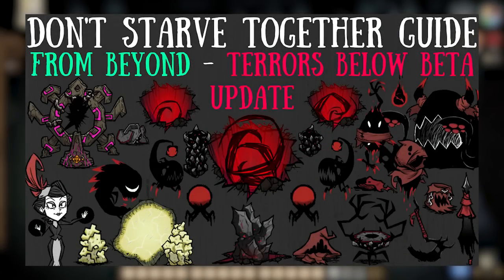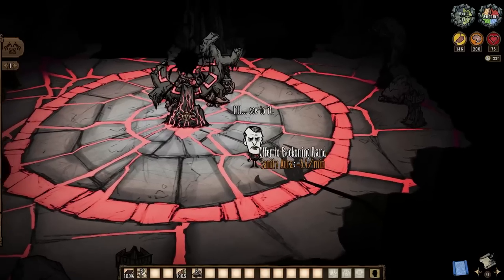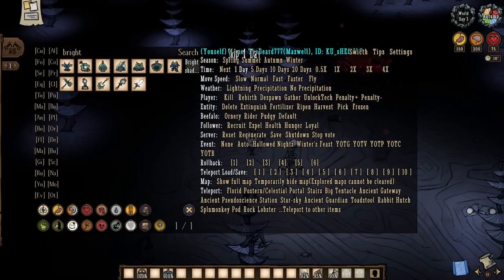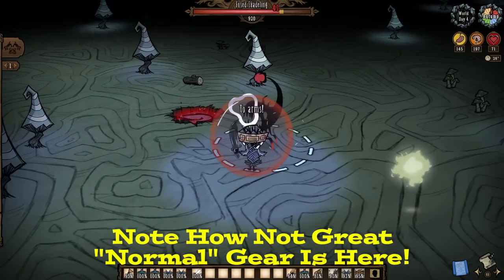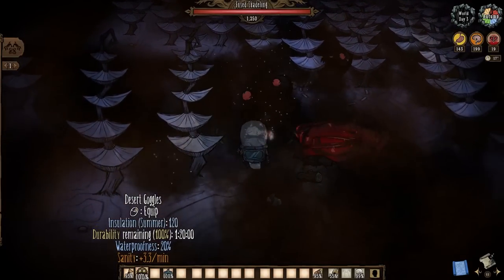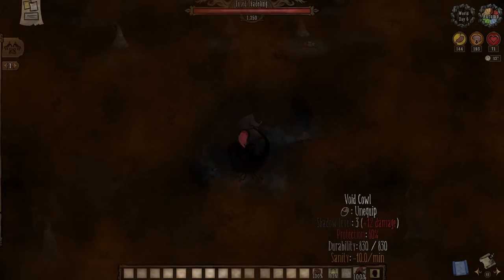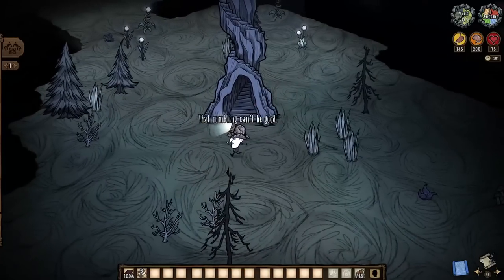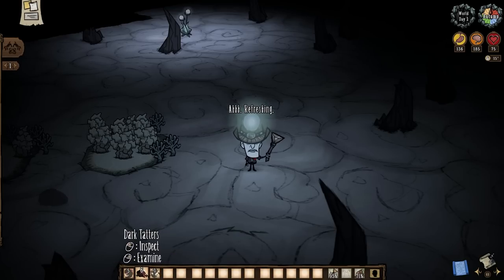Shadow Rifts, Shadelings, Miasma & More - Terrors Below - Don't Starve Together Guide [BETA]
What more is there to discover and discuss about Don't Starve Together's newest holes in the ground, everyone? Lots apparently!

New nightmares that go even beyond new Nightmares have begun spewing out of the caves, everyone! Acid rain, void gear and The Queen of Darkness herself are just the start of "Terrors Below"!

0:00-0:36 Intro
0:37-2:02 Spawning Rifts
2:03-3:53 Shadow Rifts Overview
3:54-4:30 Loot
4:31-5:14 Extra Rift Mechanics
5:15-6:36 Outro